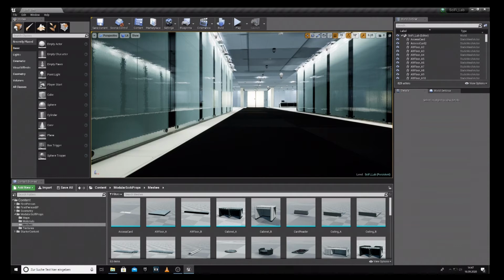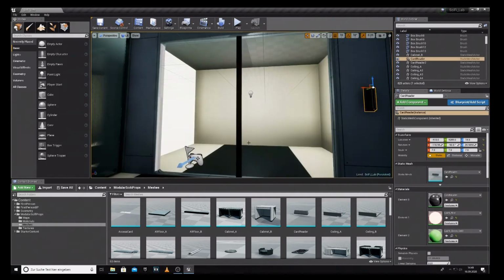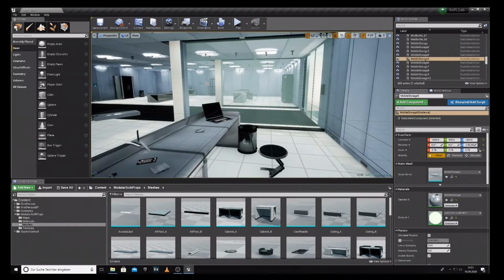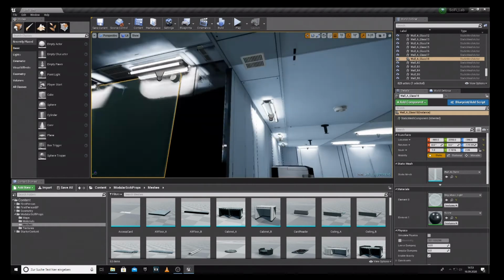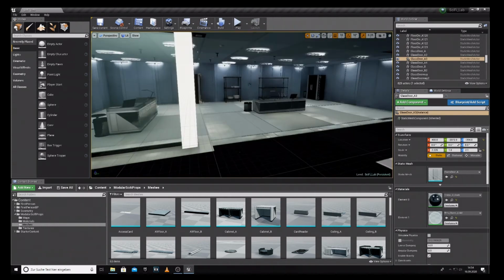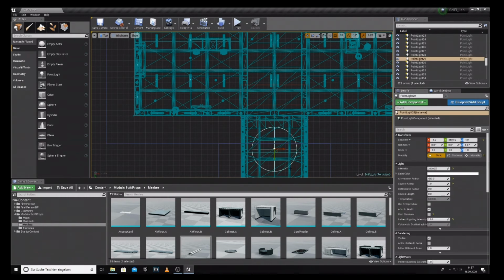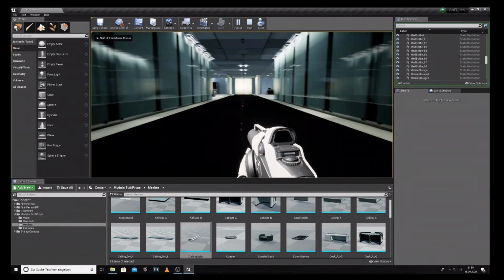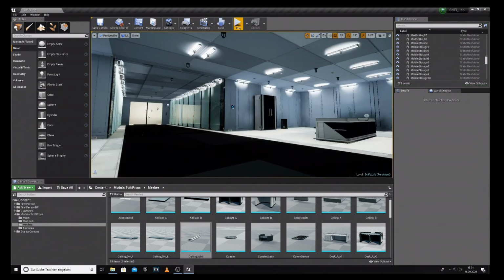[ENG] How to Unreal Engine 4 - My 2. Project (Unreal Engine Diary - 02)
My Goal was to create an Environment. But not with the Starter Content. Only extern Content. So Assets/Props from the Epic Store. It can be free or purchasable.
In my case i bought some Assets/Props from the Store.
It's not necessary.
What's important is, that you have an Idea and the Assets/Props will help you, to realize your Project.

This is not a Tutorial. I only want to show the final Version of my Project.
If you have some Questions regarding my Project, i'll answer them gladly.

I'm interested in Gamedevelopment and i want to learn how to use Unreal Engine 4. So that i can create my own Projects.

The Assets/Props are called "Modular SciFi Props 1" from Jonathan Frederick.

I'm not a native English Speaker, so sry for my English. Usually i don't have many occasions to use it. So i'm a little bit nervous about it.
With this i want to use my English more, come in contact with englisch Speaker and improve my Skills. Thank you.

So have fun with the Video :)